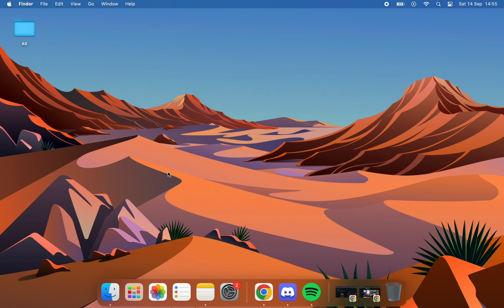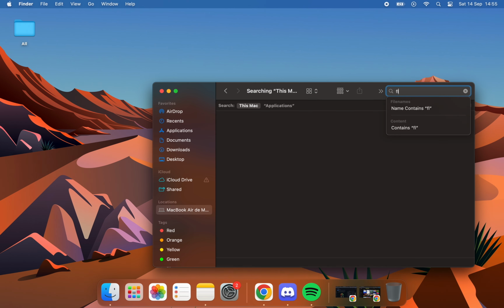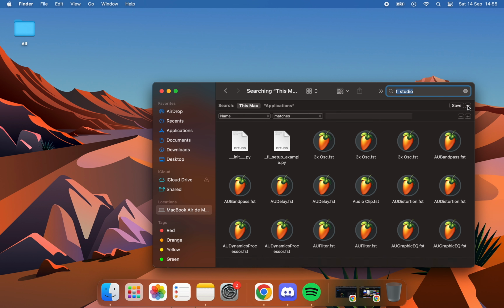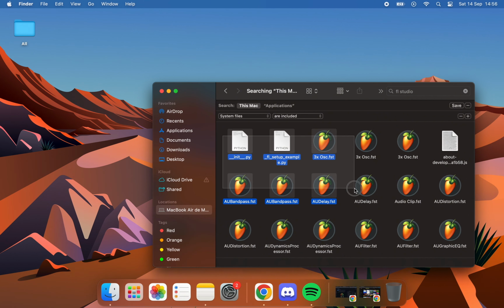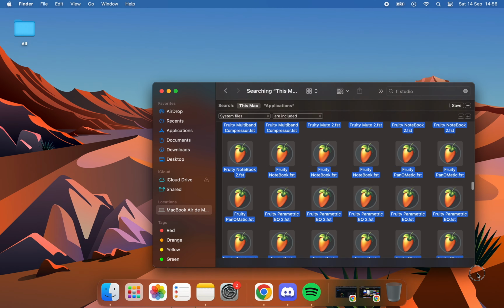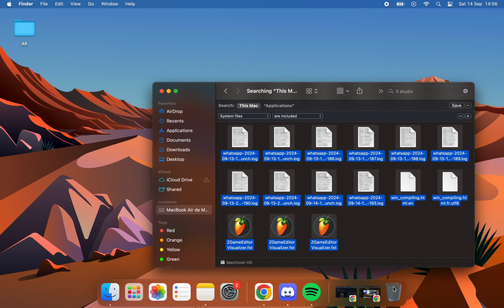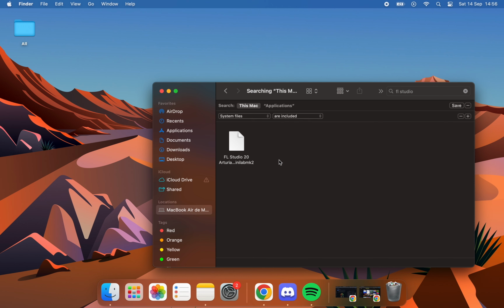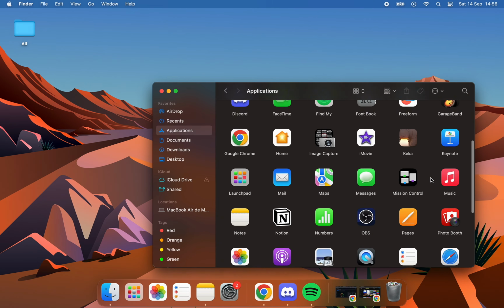How to Uninstall Apps on MacBook - Full Guide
How to Uninstall Apps on MacBook

Learn how to uninstall apps from your Mac without leaving any files behind! In this video, we'll provide a step-by-step guide on how to completely uninstall apps from your Mac, including methods for deleting applications and uninstalling programs. Whether you're using a MacBook Air, MacBook Pro, or any version of macOS or Mac OS X, this tutorial will help you permanently remove applications and all leftover files.

Song: Vanze - Forever (feat. Brenton Mattheus)